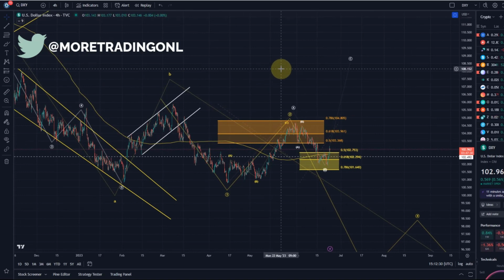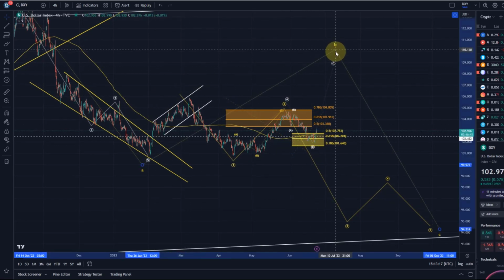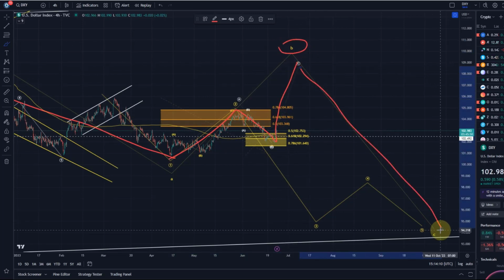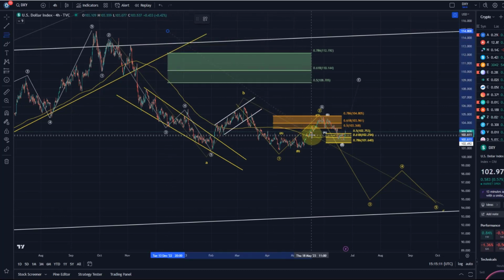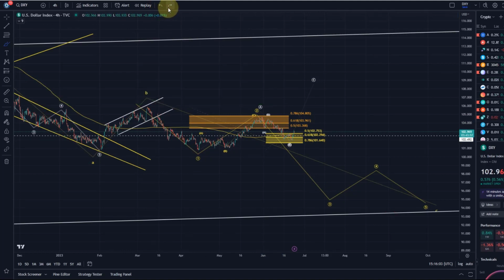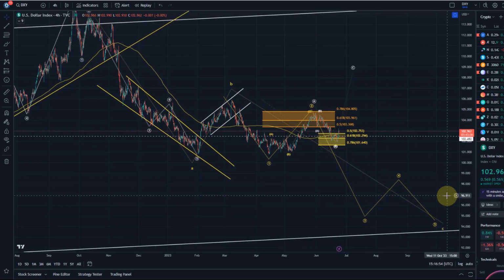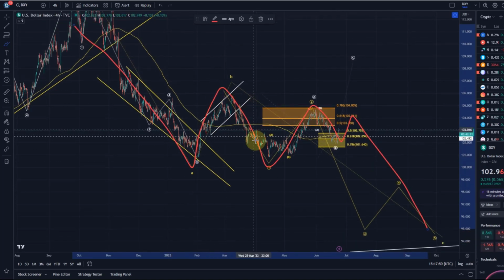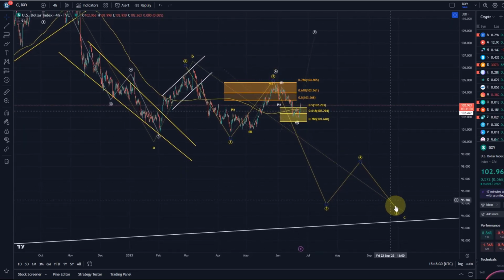DXY Dollar Index Technical Analysis Update - Elliott Wave Analysis Today and Price News of the DXY